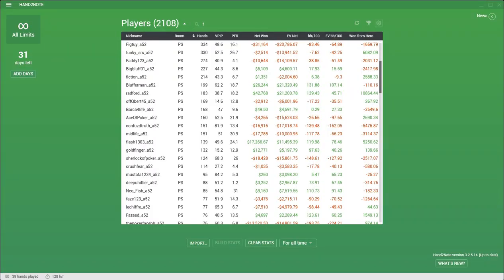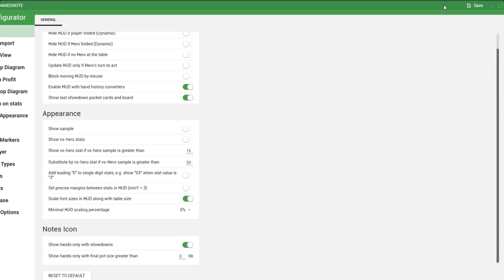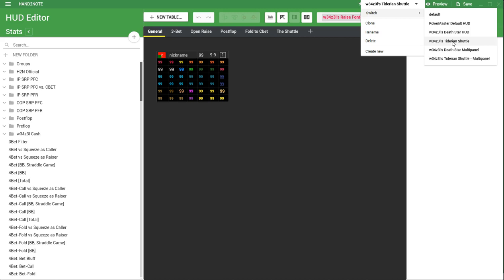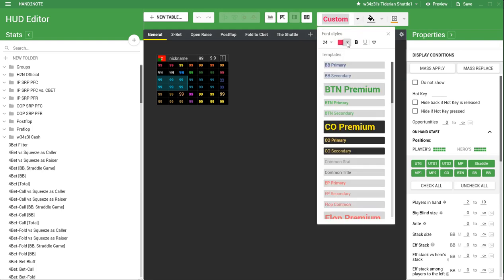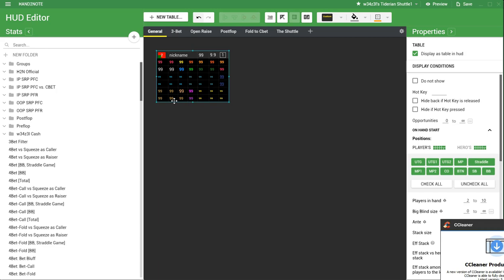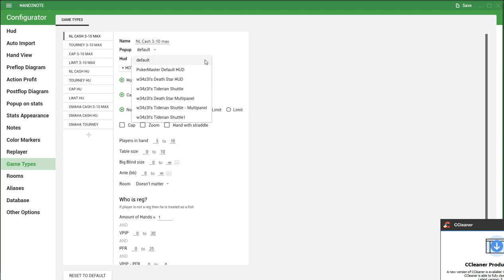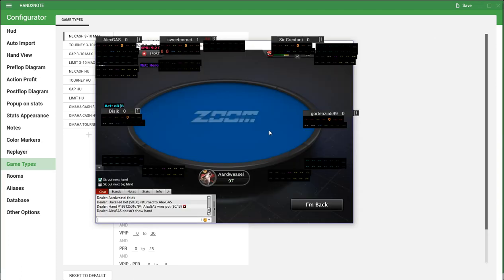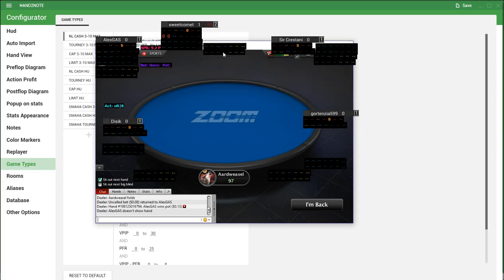Death Star - Tweaking H2N HUD Layout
H2N HUD taking up too much space? Learn how to tweak with three techniques.

1. Scaling
2. Fonts
3. Panels